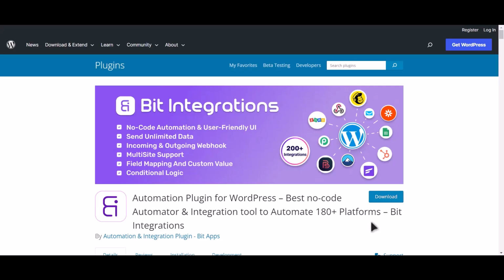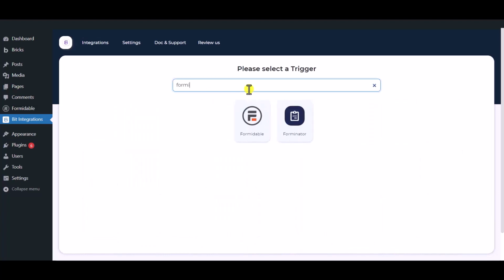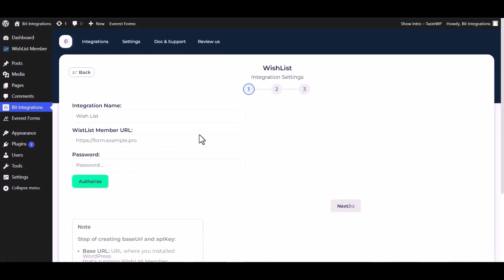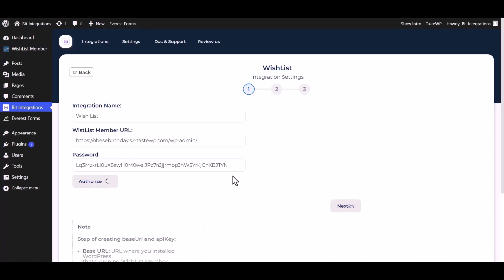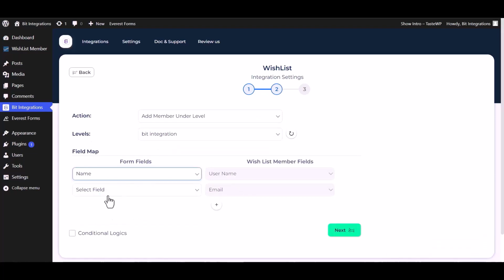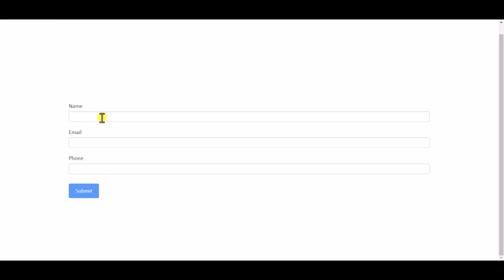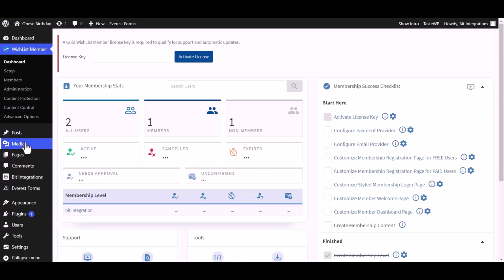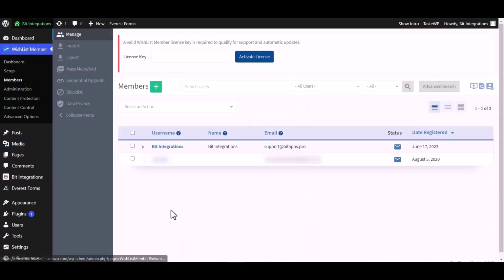Integrating Formidable Forms with WishList Member | Step-by-Step Tutorial | Bit Integrations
🔗 Integrate Formidable Forms with WishList Member | Bit Integrations Tutorial

📌 Discover the ultimate synergy between forms and membership management! In this tutorial, we guide you through integrating Formidable Forms with WishList Member using the Bit Integrations WordPress plugin.

WishList Member is a powerful membership management plugin for WordPress, designed to help you create and manage membership sites with ease. In this tutorial, we'll show you how to seamlessly connect Formidable Forms with WishList Member to streamline your membership registration and user management processes.

Key Highlights of the Tutorial:
✅ Step-by-step integration guide for Formidable Forms with WishList Member using Bit Integrations.
✅ Elevate your membership site management by connecting Formidable Forms for seamless registration and user access.

Ready to optimize your membership site? Join us in this tutorial to witness the capabilities of Bit Integrations and how it can revolutionize your membership management strategies with Formidable Forms and WishList Member integration.

Elevate your membership site with Formidable Forms and WishList Member integration! 👍